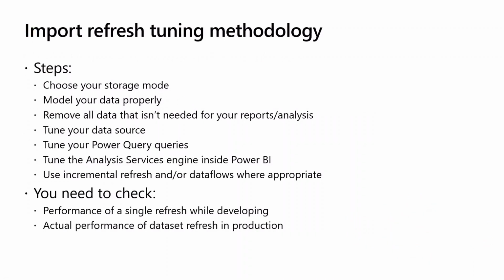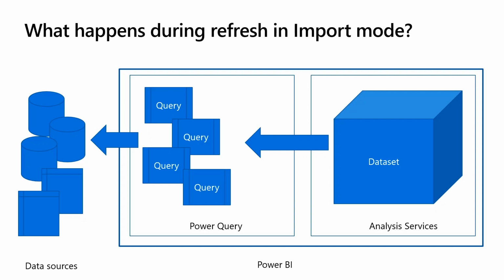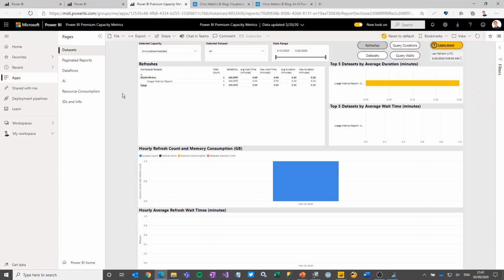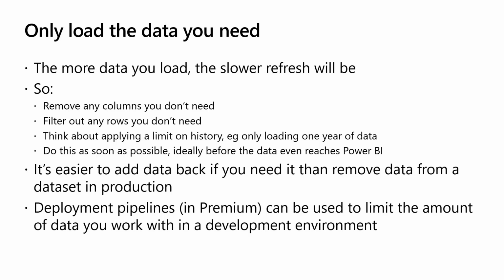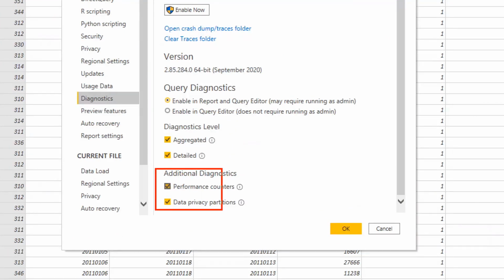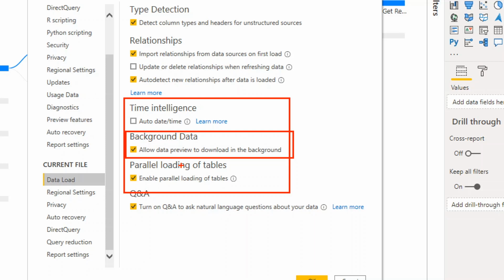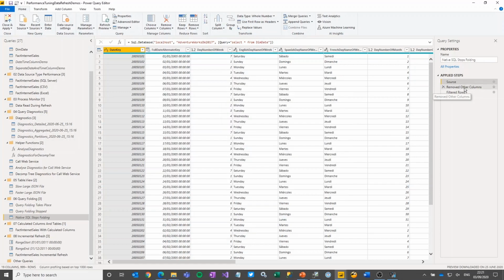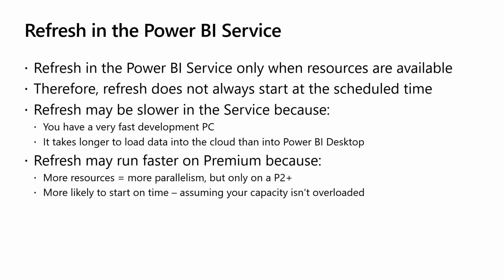Performance tuning Power BI dataset refresh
So your dataset is taking too long to refresh. What can you do? In this presentation you’ll learn about all the different components that can contribute to slow refresh performance such as the data sources you’re using,
Speaker BIO: Chris Webb is a member of the Power BI Customer Advisory Team at Microsoft.